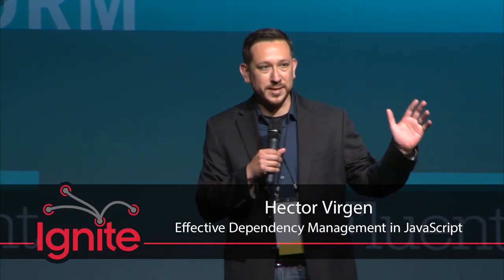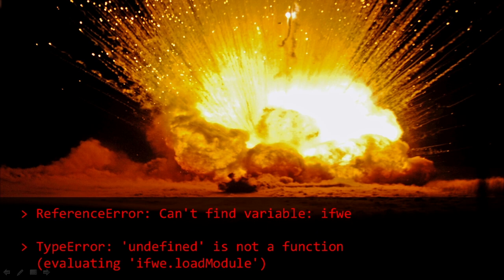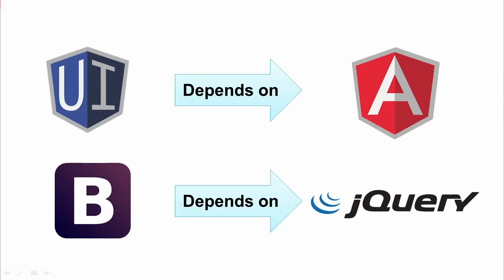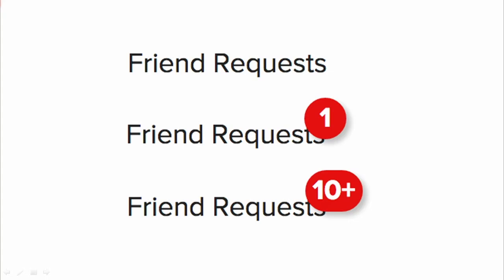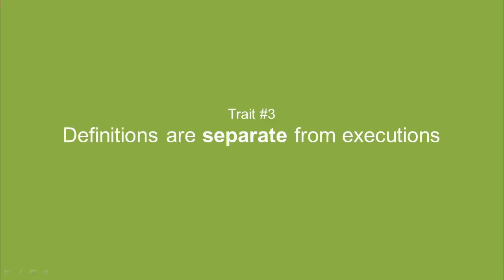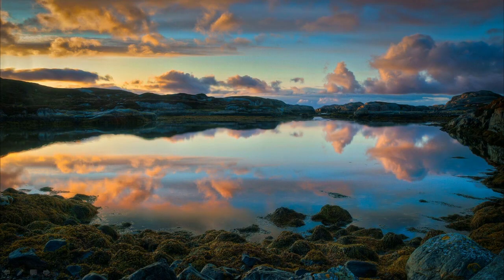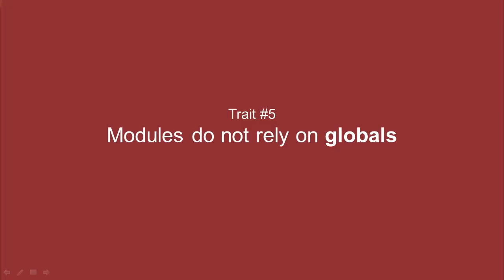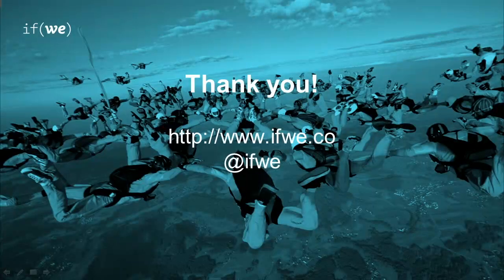Effective Dependency Management in JavaScript - Hector Virgen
At if(we), we’re committed to improving all aspects of our tech stack. This includes our client-side JavaScript, which consists of hundreds of thousands of lines of code across thousands of files.

As JavaScript projects grow, they tend to become difficult to manage if you’re not careful. We found ourselves running into common problems including code that was difficult to reuse or test, and code that broke when introduced in new pages.

As we explored the problems in more detail, we found the root cause was most often due to ineffective dependency management. For example, script A relies on script B that relies on script C, and somehow the dependency chain would break on some pages because script C didn’t get included properly.

To help solve this problem, we identified five traits of well-managed JavaScript to help guide us as we built new features and libraries.

This Ignite talk will walk through the five traits, including examples of the types of problems they help avoid.